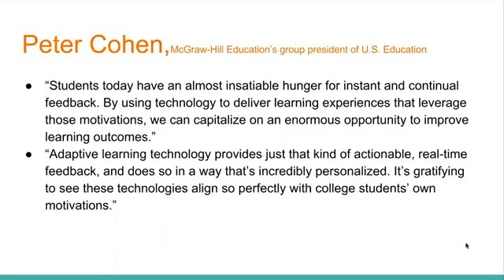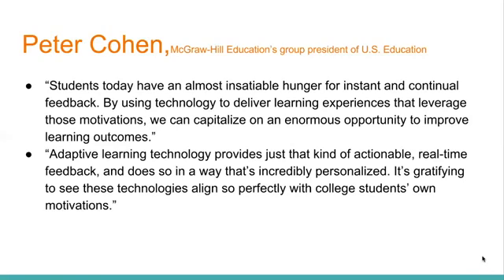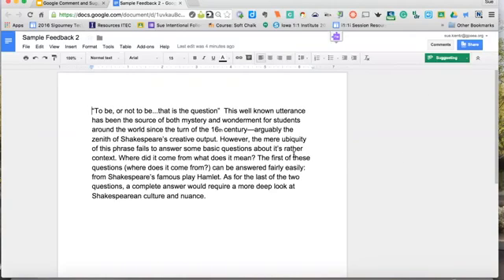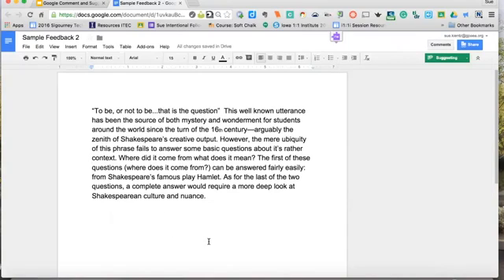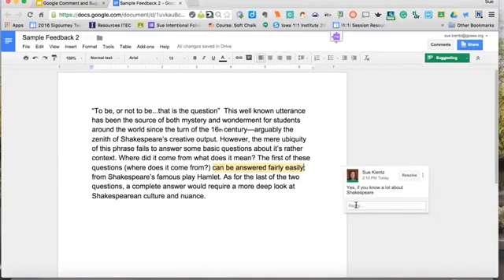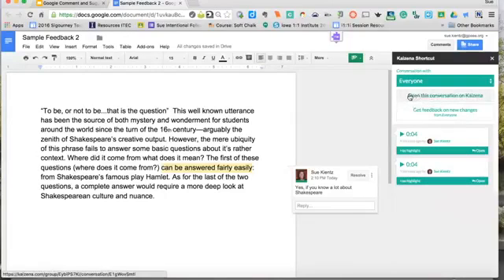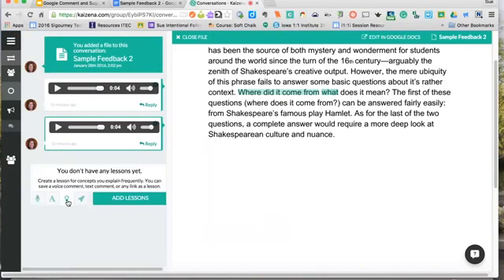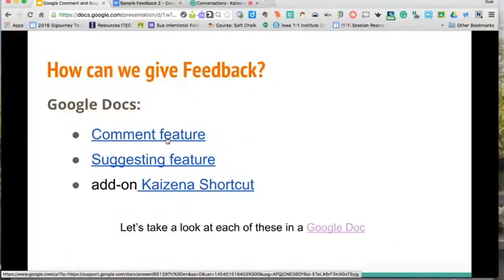Feedback through Google Docs